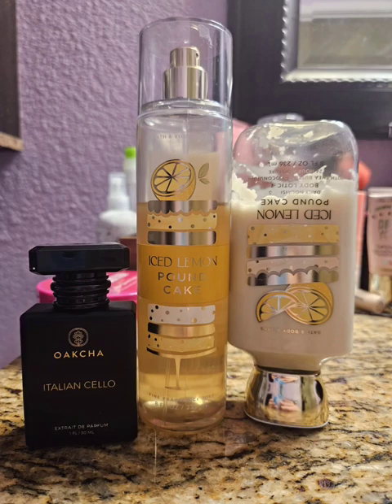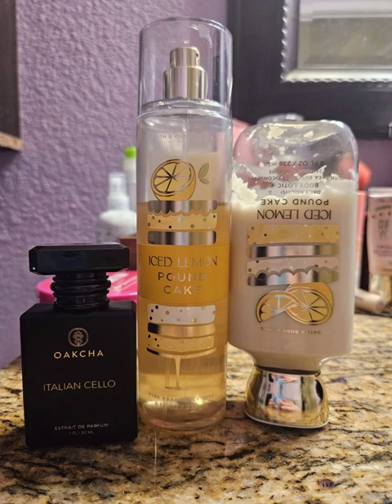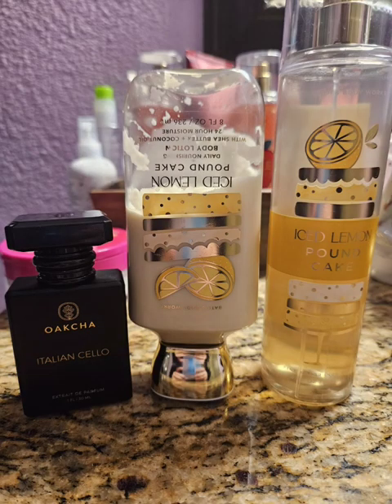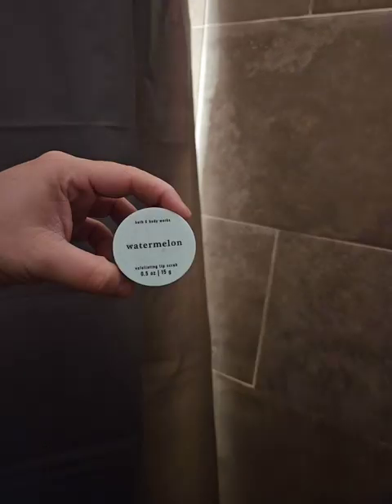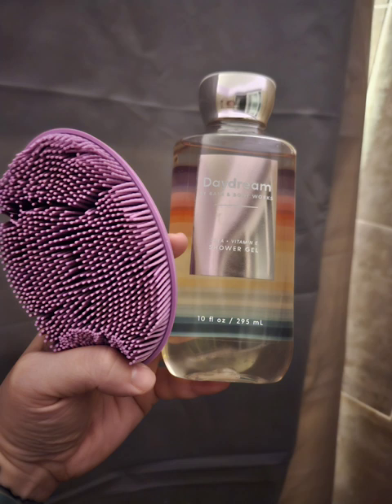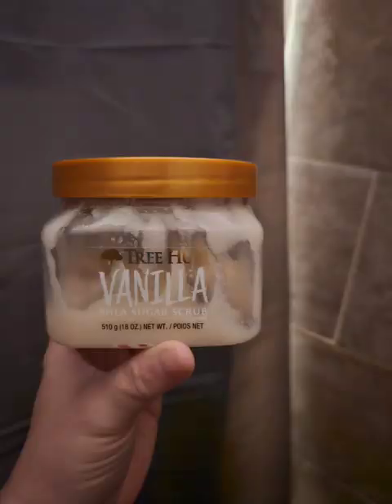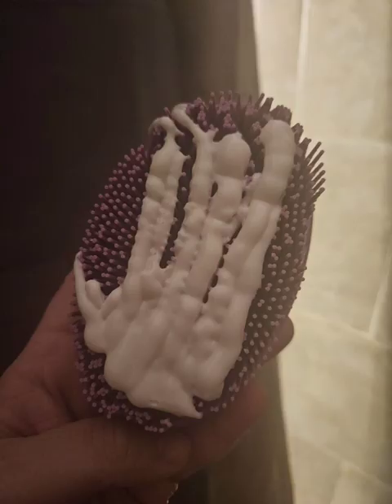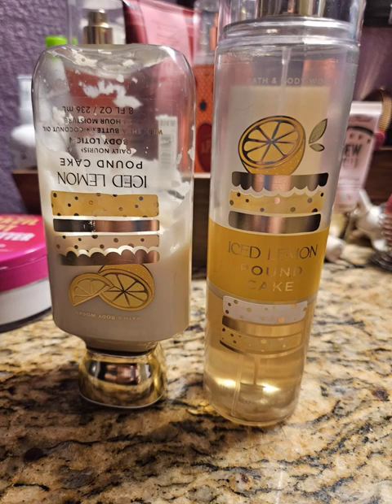A Day in the Life Using My Body Care